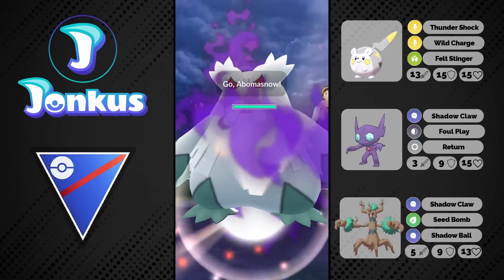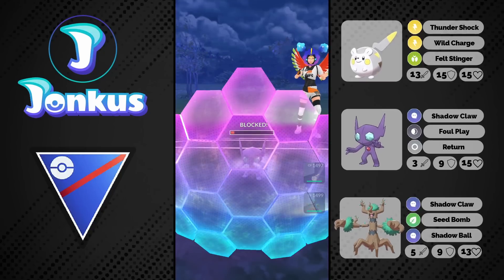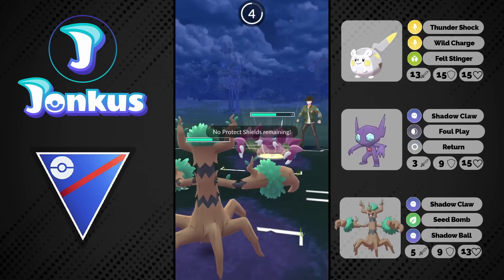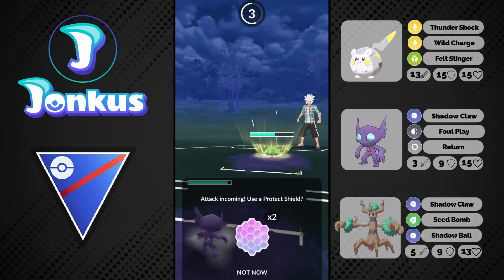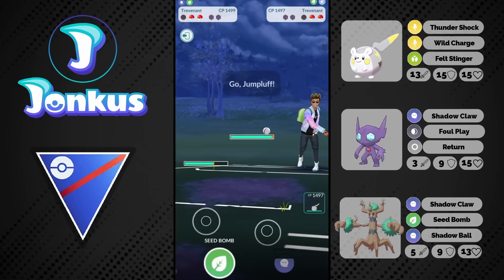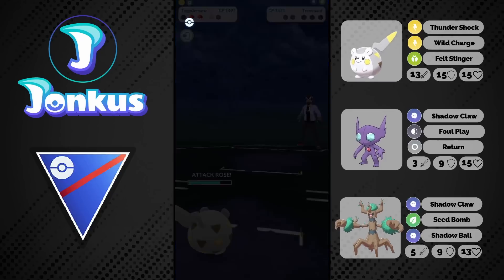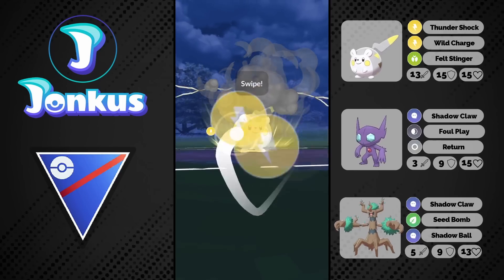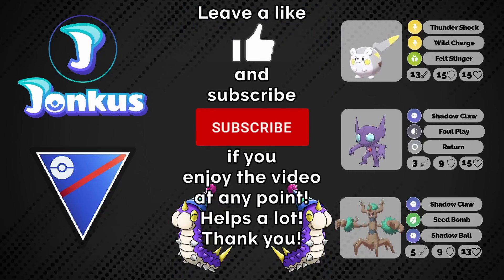TESTING OUT *NEW* TOGEDEMARU IN THE GREAT LEAGUE (so you don't have to) | GO BATTLE LEAGUE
Today we are taking a look at the newly released togedemaru in the Open Great League! Enjoy!

Thanks to my Channel Supporters:
zdsgfhdfzgx
Lily NiRiain
Ethan
張阿文
Kaiwei Chang
Darkforce07
Bruce Antonowicz
ShiftyWolf117